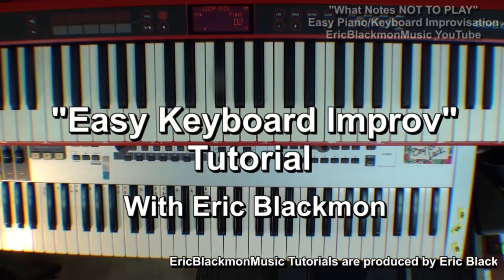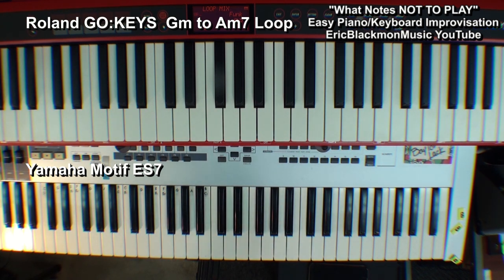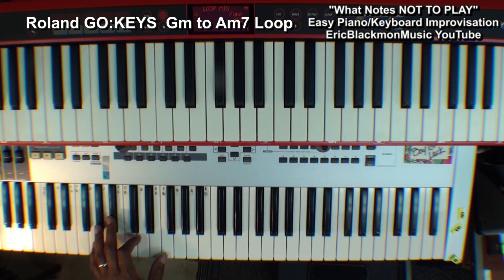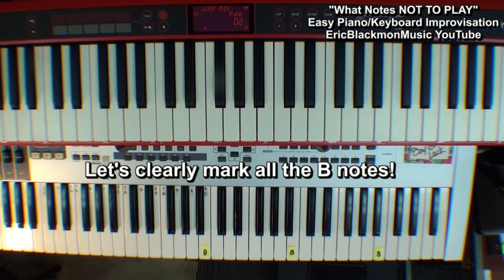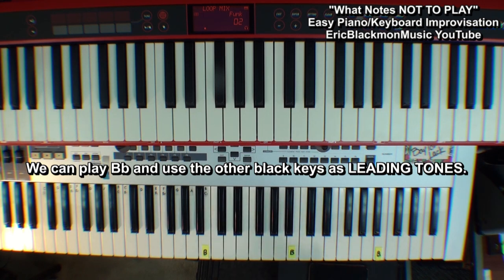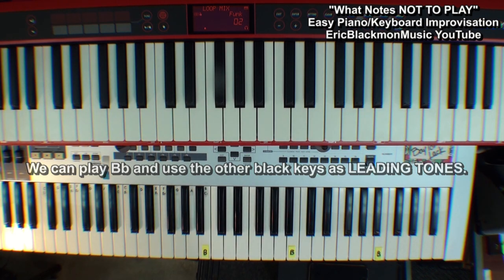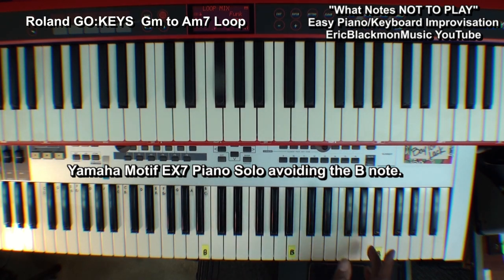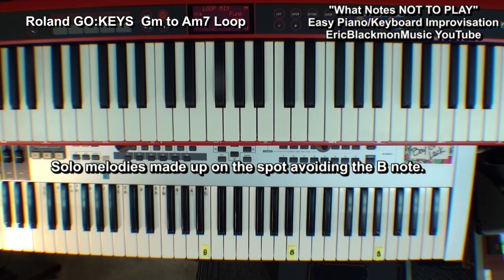Which Notes NOT To PLAY! Easy Gm Piano/Keyboard Improvisation